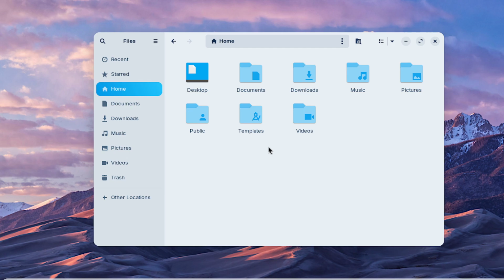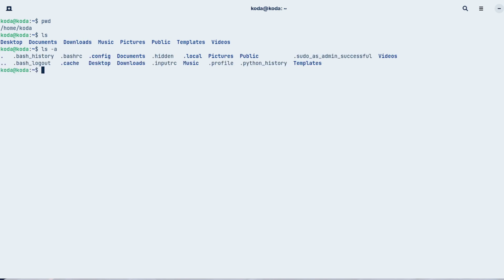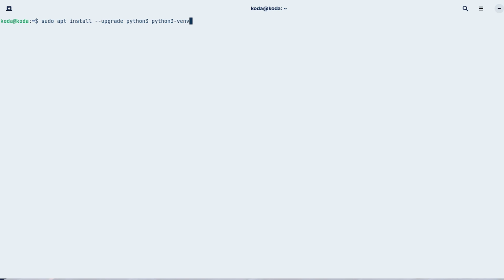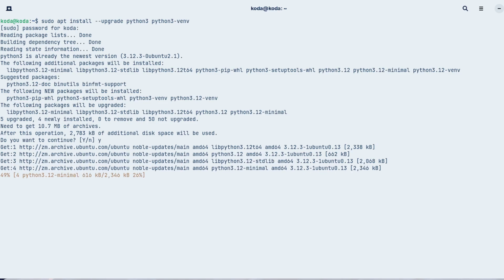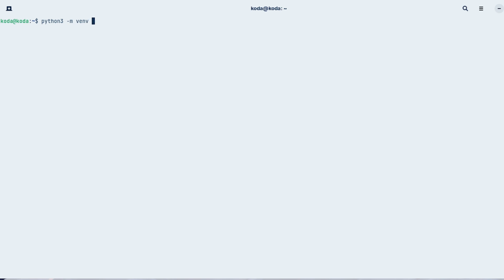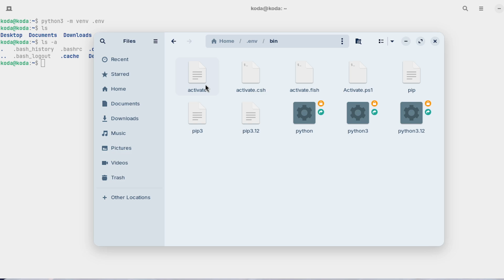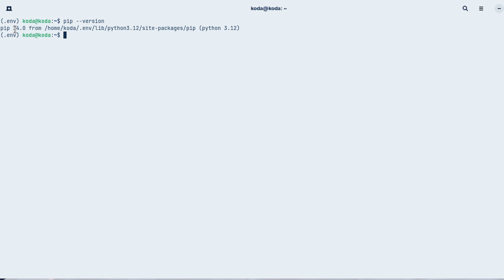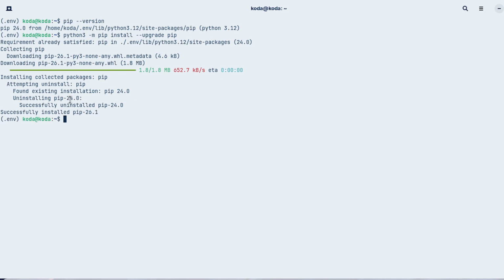Setting up python on zorin os linux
setting up python on a new fresh Zorin OS